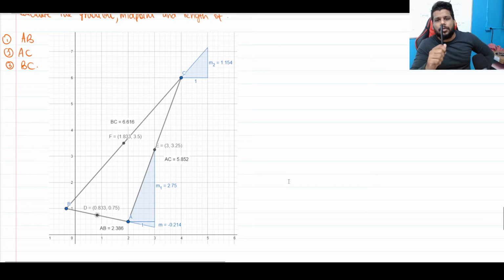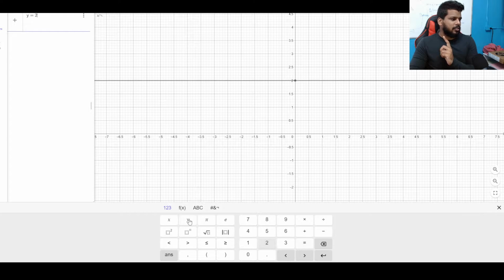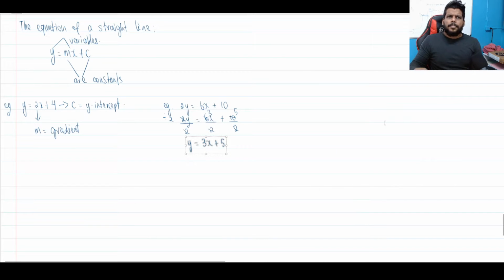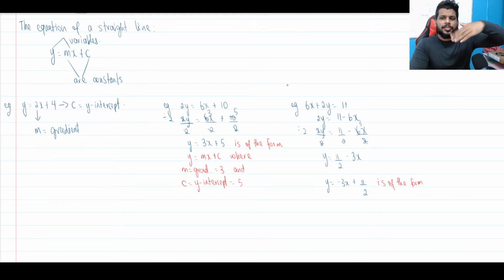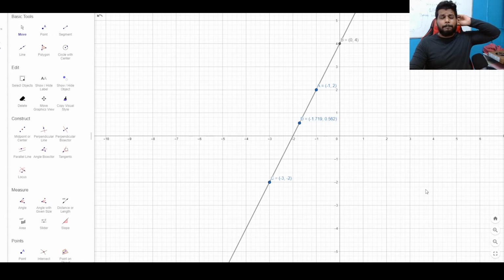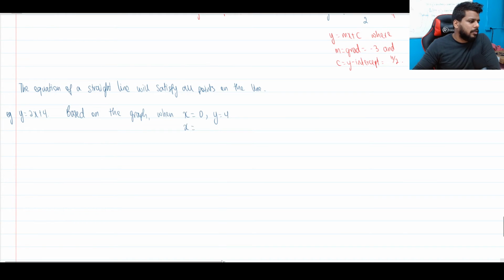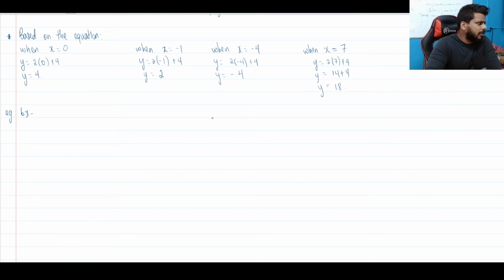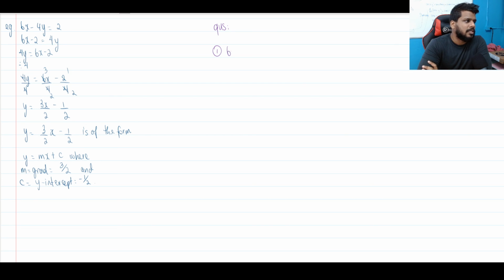Remedial Classes 9! - Equation of a line.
sorry for the error in upload and the disruptions in the audio.

those will be fixed for the next stream.